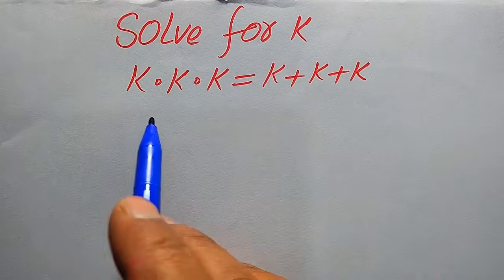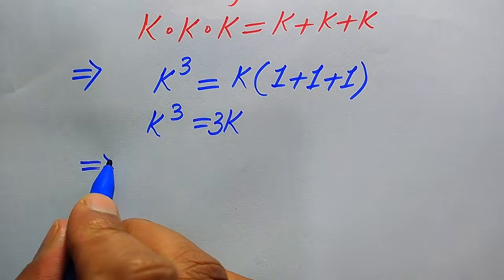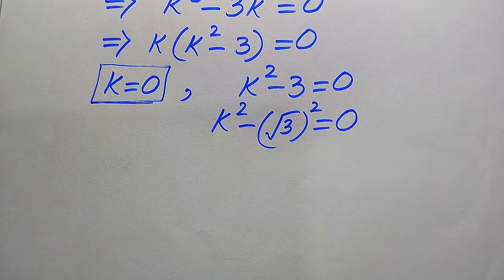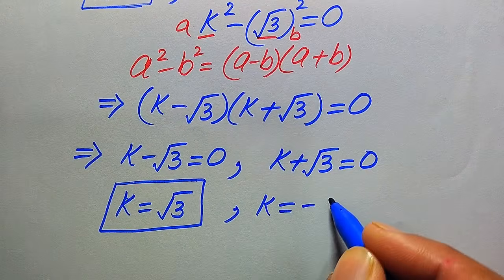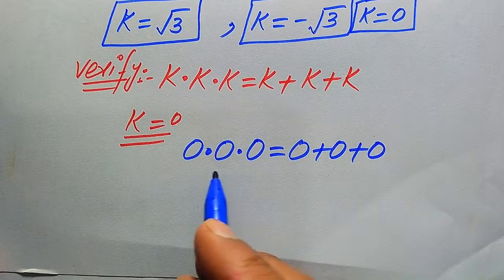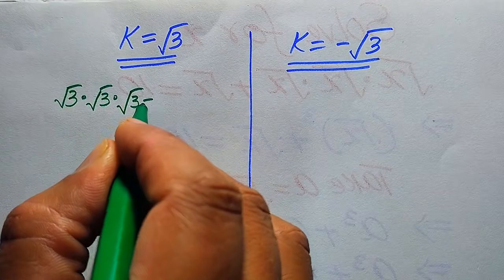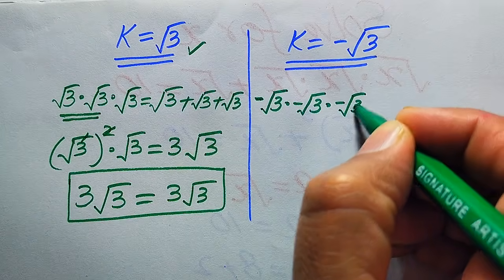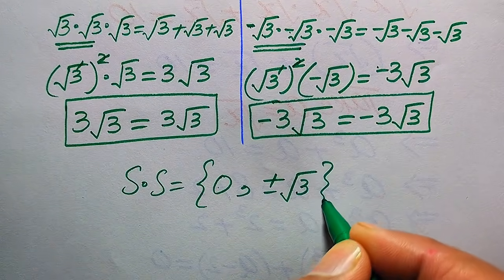Solving a 'Harvard' University entrance exam |Find k?